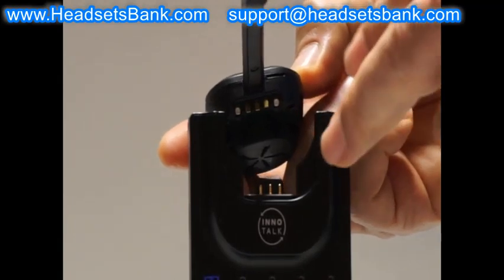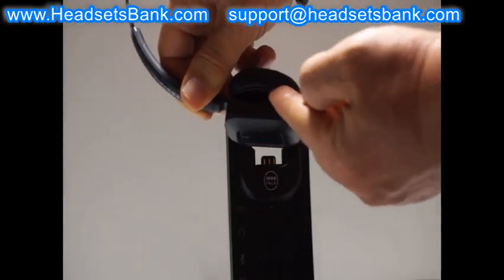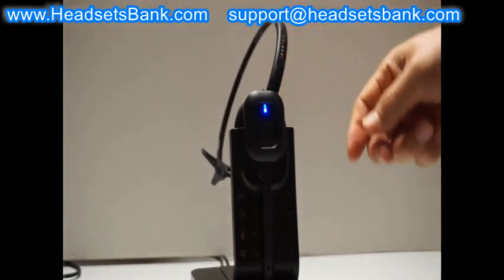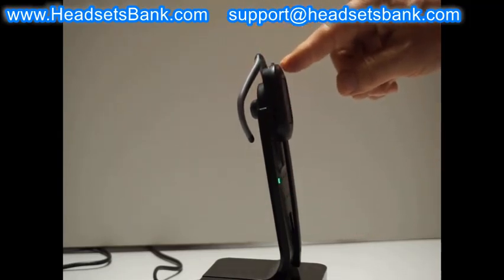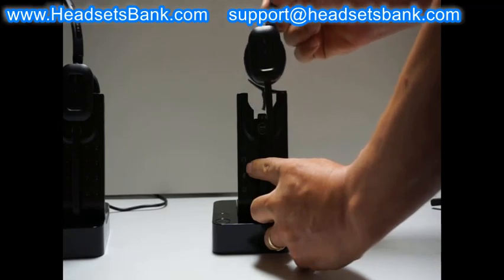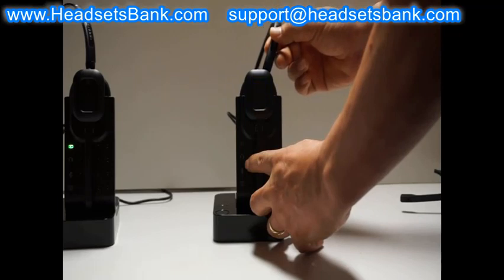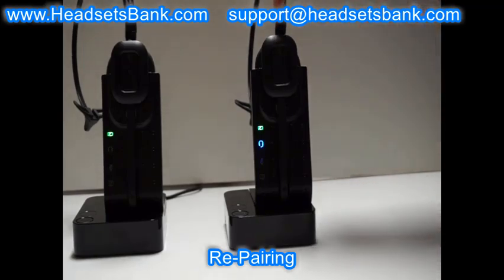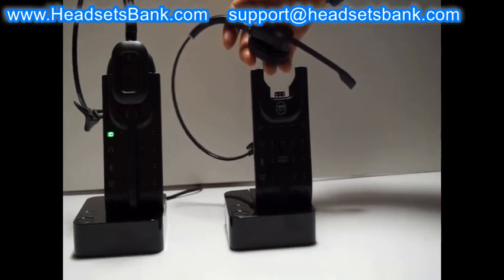INNOTALK Wireless Headset ReCharging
This is a video that you can refer to when the INNOTALK Wireless headset is not charging well or when there is a problem with less time to use.